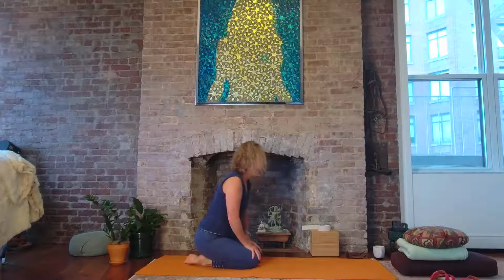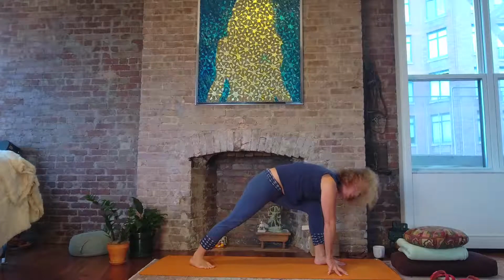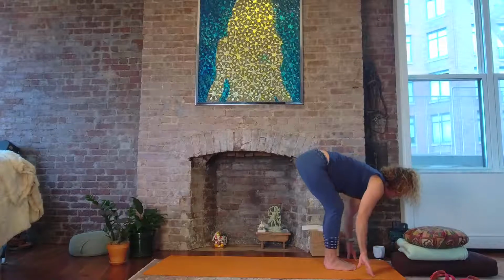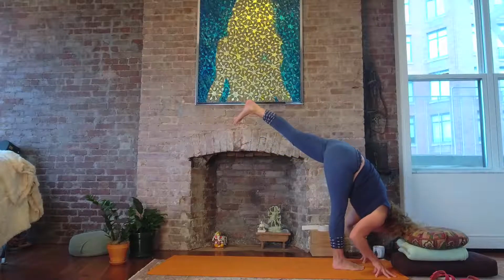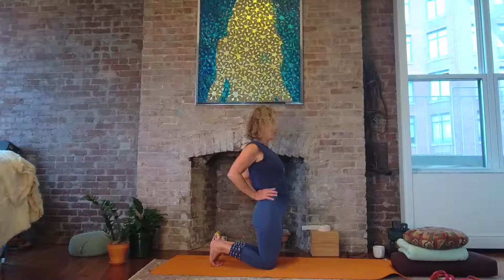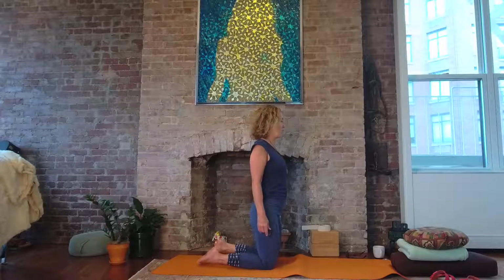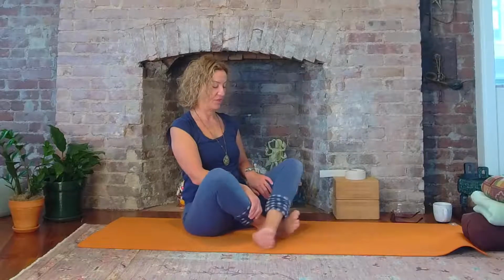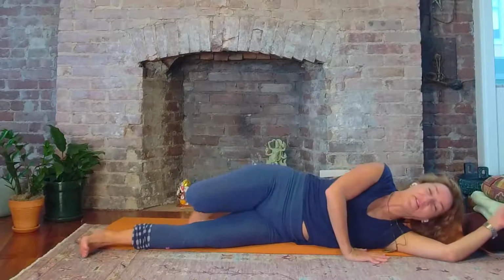Morning Moves with Rebecca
A great way to start your day! Movement with clear instructions to help you get into your body and breath, still your mind, find peace within. Become a SouleSponsor by sharing with your friends and joining The Soule Collective!